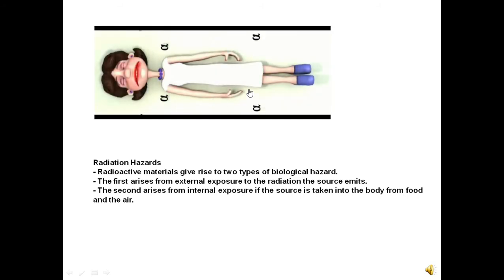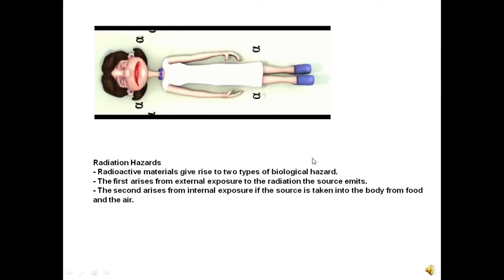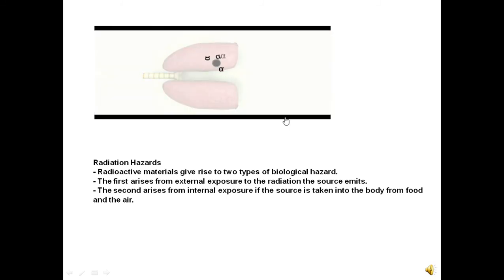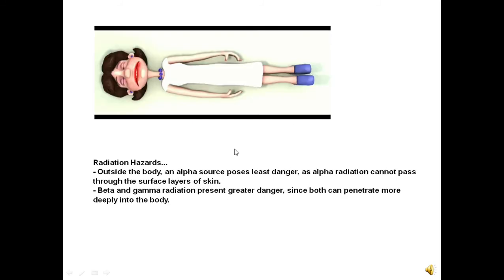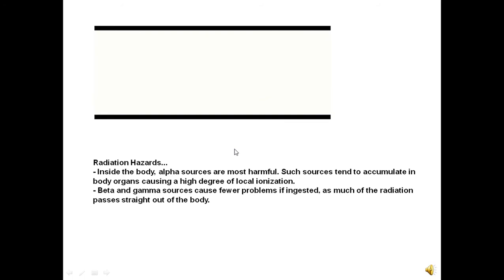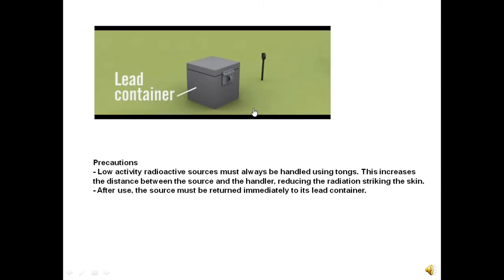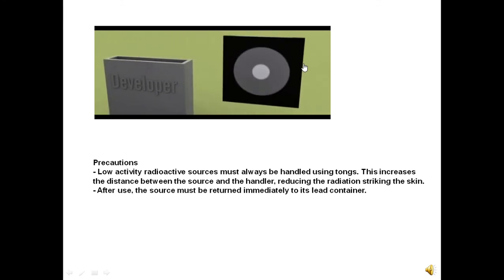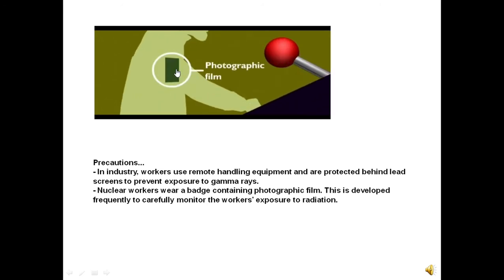GCSE Physics Trilogy Science Radiation Hazards